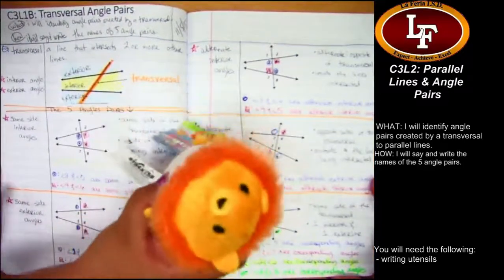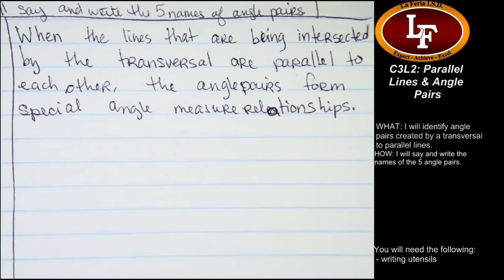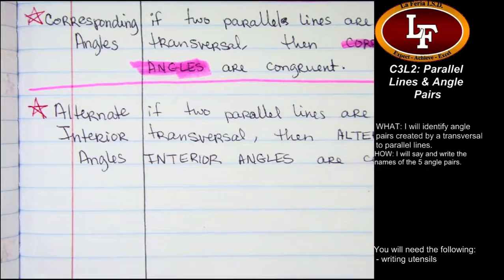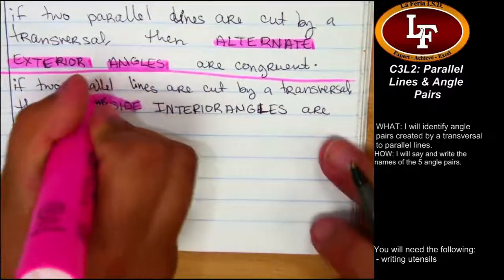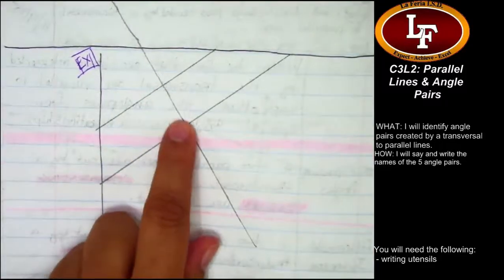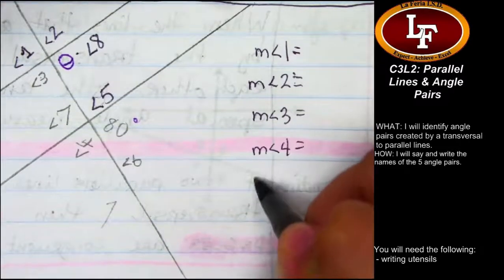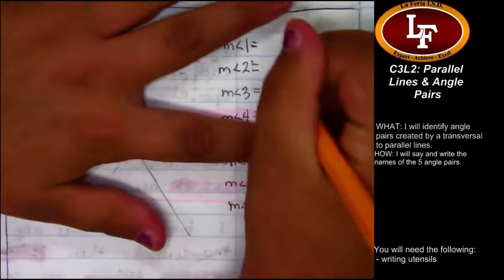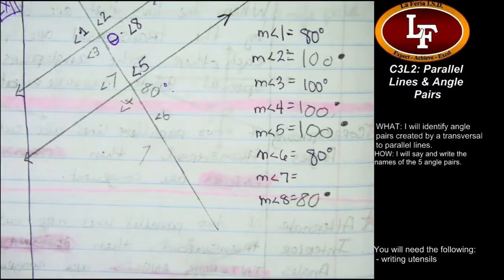[C3L2] Parallel Lines & Angle Pairs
Shout out to AGonzalez and LRekward who hung out after school and tried really hard not to LOL as my daughter and I (and special thank you to my baby girl daughter, Ahlaura!) worked on delivering today's lecture video. :D  See you Monday!

PS: Do a Little Lion Dance on your way in to class! :)

1:13 - Objectives
2:09 - What happens when the lines are parallel
4:20 - Corresponding Angles Postulate
6:16 - Alternate Interior Angles Theorem
7:55 - Alternate Exterior Angles Theorem
9:38 - Same Side Interior Angles Theorem
11:17 - Same Side Exterior Angles Theorem
14:03 - Example 1, Set Up
18:10 - Example 1, Solution
25:30 - Lion Dance!